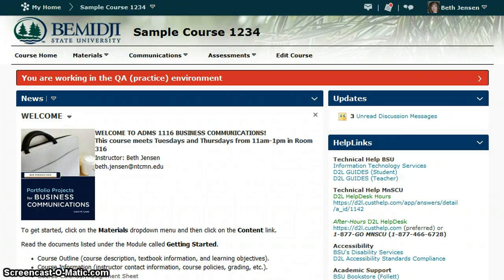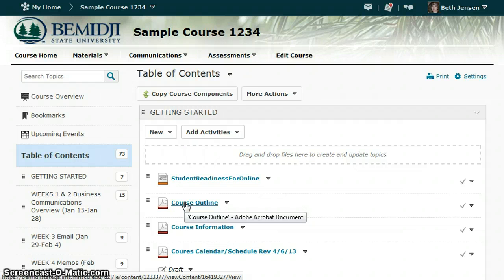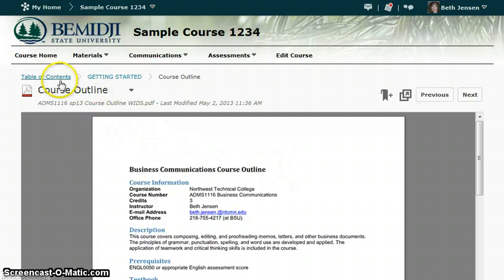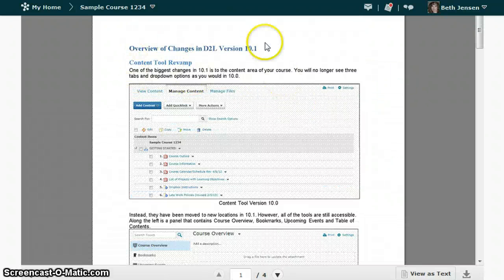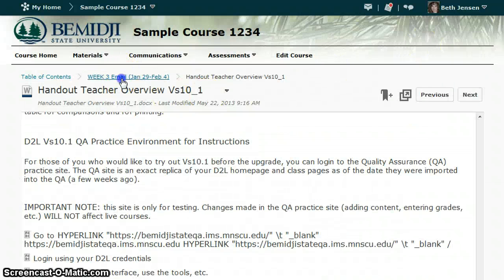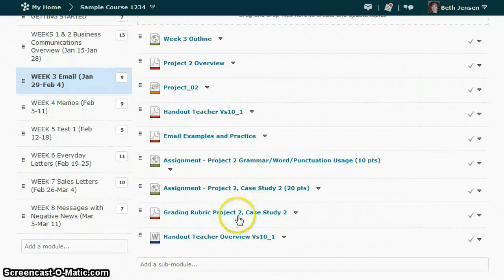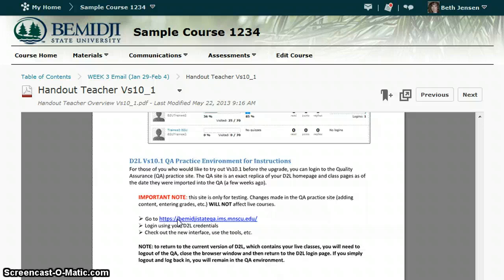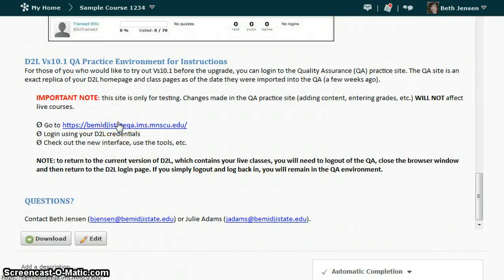D2L Vs 10.1 Content: Document Viewer